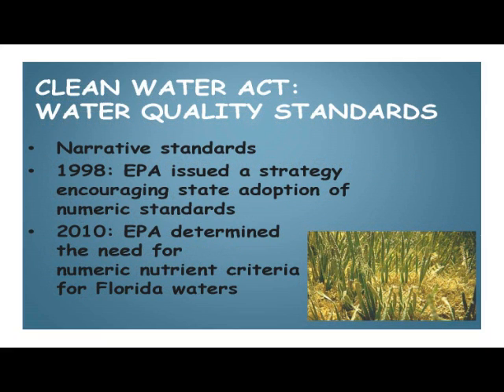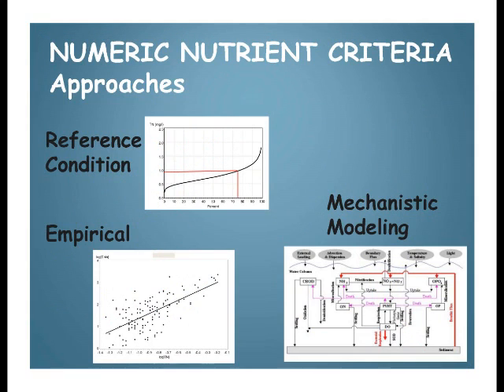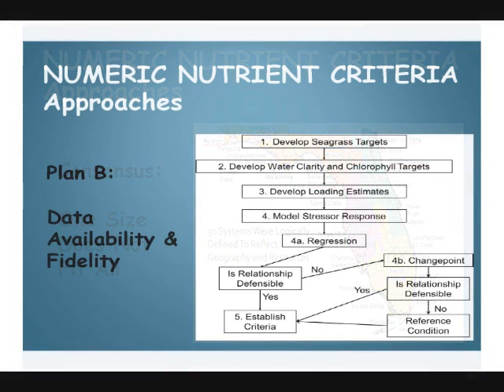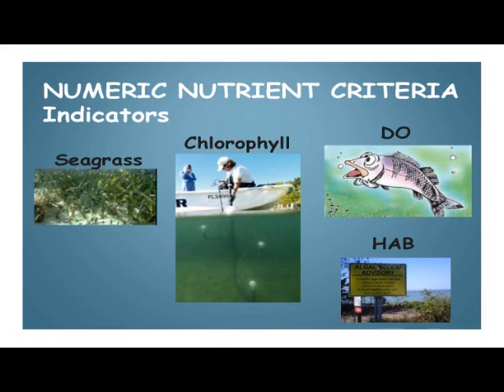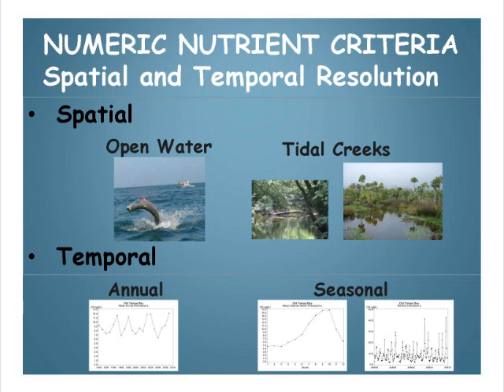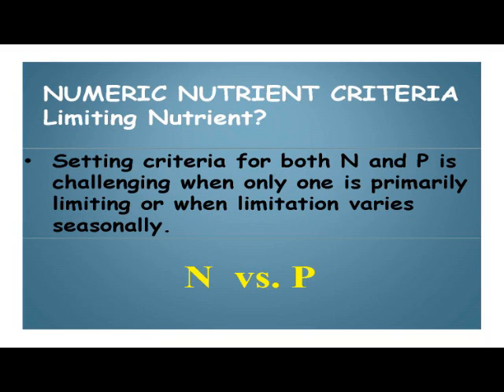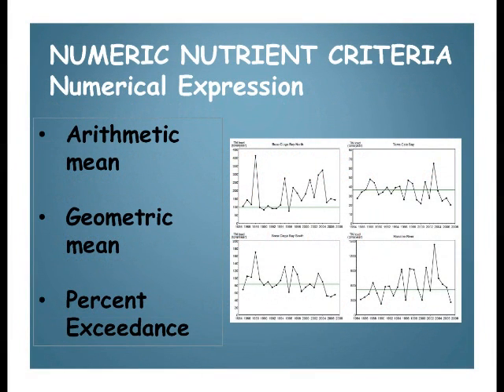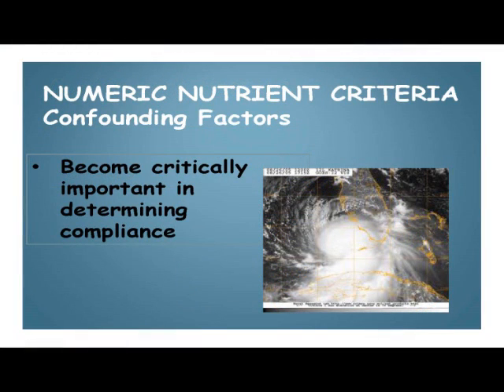CHNEP Watershed Summit: Setting Estuarine Nutrient Criteria in Florida, Lessons Learned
The Charlotte Harbor National Estuary Program (CHNEP) is a partnership working to protect the natural environment in Florida from Venice to Bonita Springs to Winter Haven. The CHNEP hosts the Charlotte Harbor Watershed Summit every three years to learn about current research and restoration efforts, critical environmental issues affecting the Charlotte Harbor watershed and to review progress since the preceding summit. Summits are important in the CHNEP process of bringing public and private stakeholders together. This video is of one of the 43 presentations given during the March 25-27, 2014 summit. to learn more and see PDF files of posters. This summit was made possible by all the speakers who donated their time and to sponsors.
• $2,000: Mote Marine Laboratory | CF Industries
• More than $1,000: Charlotte County | Charlotte Harbor Event and Conference Center | Mosaic
• $500: Atkins | EarthBalance | Florida Fish and Wildlife Conservation Commission | Jones Edmunds and Associates, Inc. | Peace River Manasota Regional Water Supply Authority | Stantec
• $250: Science and Environmental Council of Southwest Florida
• $100: Benchmark EA | Friends of the Charlotte Harbor Aquatic Preserves | Friends of Charlotte Harbor Estuary, Inc. (CHNEP Friends) | Jaime Boswell, Freelance Natural Resources Consultant | Captain Joe Kliment | Lemon Bay Conservancy | Sierra Club - Greater Charlotte Harbor Group | Sierra Club - Calusa Chapter | Southwest Florida Watershed Council | Corrine and Tom Winter | Sierra Club Calusa Chapter | "Ding" Darling Wildlife Society/John McCabe | Robert Hilgendorf | anonymous donors
• less than $100: Estero Bay Buddies | anonymous donors

Setting Estuarine Nutrient Criteria in Florida: Lessons Learned - Part 2

NOTE: Presented by Jay Leverone.

Establishing numeric nutrient criteria has been a daunting task with both technical and legal ramifications and pitfalls. While there have been significantly different viewpoints on what freshwater bodies should have numeric nutrient criteria and how those criteria should be established, the path taken to establish estuarine criteria has been somewhat smoother. The first commonly held position was that Florida's estuaries differ from each other, thus eliminating a reference system approach, which establishes generally applicable criteria based on minimally disturbed reference sites. Secondly, there was recognition that injection of local knowledge helps avoid many pitfalls. To that end, the State of Florida and the US Environmental Protection Agency adopted the estuary-specific nutrient criteria proposed by the three Gulf Coast National Estuary Programs. These criteria were resource-based and were found to be protective of seagrasses as well as providing for protection of all designated uses (full aquatic life support, recreation, and shellfish), as required by the Clean Water Act. The criteria for the remaining Florida estuaries have been developed to ensure adequate light to support seagrasses (if present), minimize the probability of harmful algal blooms, and achieve DO conditions conducive for the successful completion of the life cycles of critical fish and benthic populations. In many cases, evidence points to justification that maintaining current conditions, while taking into account natural variability in water quality, will achieve these biological endpoints. While often viewed as providing inadequate protection, maintaining current conditions in the face of continued growth in the watersheds is a formidable task. The challenge that remains is demonstrating that the proposed nutrient criteria for those water bodies that drain to the estuaries are protective of the upstream waters as well as being protective of the downstream waters.